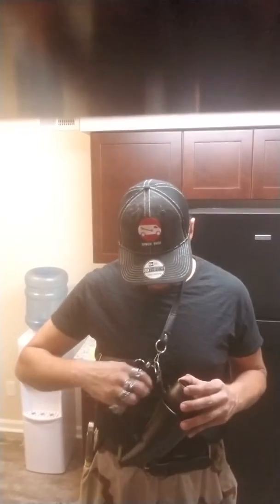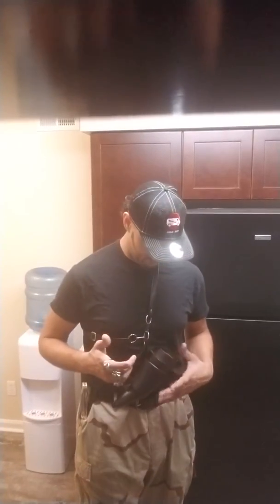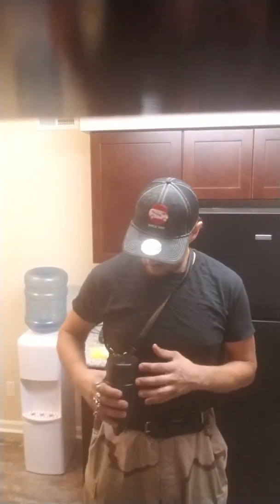Goat horn coffee mug product review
By God a goat horn coffee mug for my 5th anniversary with my fiance and I wanted to come on and tell you guys the positives and negatives of the product